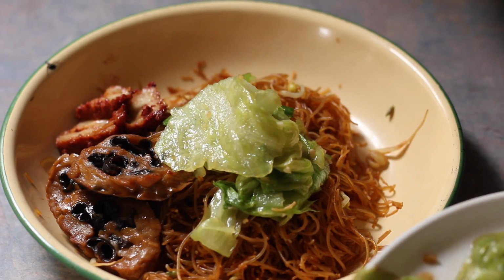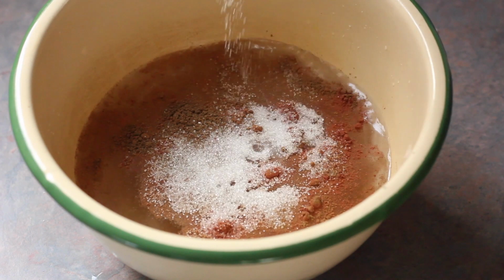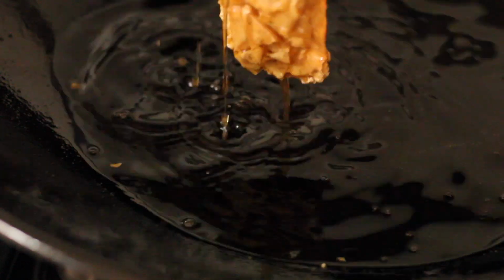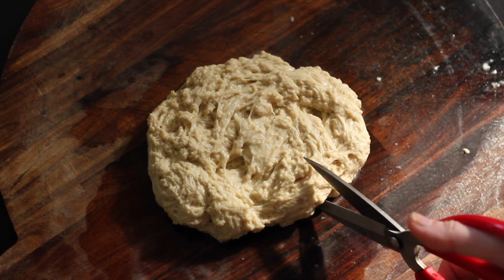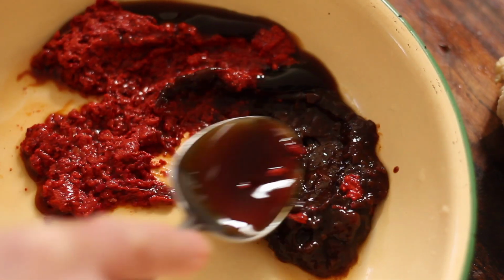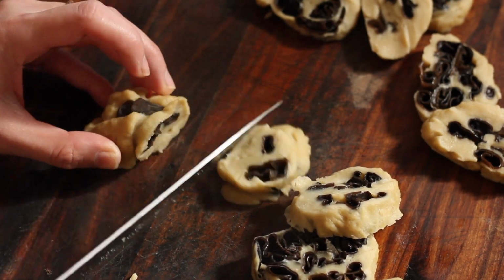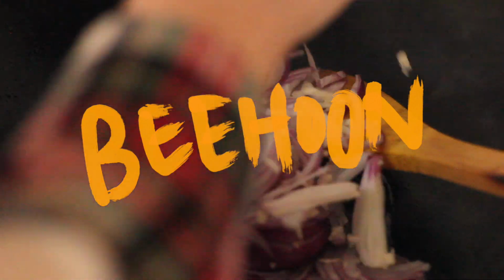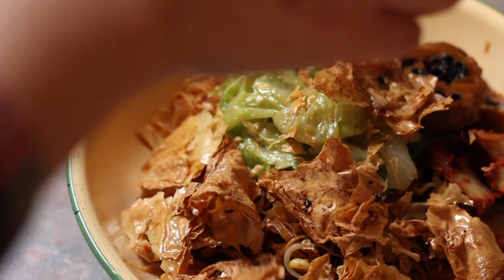Vegetarian Beehoon | Wheat Gluten, Mock Char Siu, Mock Goose, Black Fungus Rolls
I’ll be honest and tell you that, of all the recipes on this channel so far, this is the most tedious. Preparing wheat gluten (also known as seitan or mian jin) from scratch and fashioning unique products from the same dough is truly an art form. Almost all of the five components can be prepared in advance – so you can certainly ration out the prep over a couple of days.

Vegetarian Beehoon
(Serves 3)

For the mock goose:
1 teaspoon five spice powder
2 tablespoons sugar
2 teaspoon light soy sauce
2 tablespoons vegetarian oyster sauce
2 tablespoons sesame oil
480g water
50g dried beancurd sheets

For the wheat gluten:
1500g flour
1125g water

For the char siu:
1 lemongrass stalk, cut in 3
Half of the wheat gluten
1 tablespoon angzao (red glutinous rice lees) or ketchup
1 tablespoon oyster sauce
1 tablespoon taucheo (fermented bean paste)
1 tablespoon sugar

Black fungus rolls:
15g dried black fungus (preferably in one big piece), soaked in water and squeezed
Seasoning liquid leftover from mock goose
1-2 tablespoons dark soy sauce or caramel sauce

For the cabbage or lettuce:
1 tablespoon oil
200g sliced cabbage or torn lettuce
2 garlic cloves, peeled and minced
1 teaspoon soy sauce

For the beehoon:
2 tablespoons oil
2 cloves garlic, peeled and chopped
1 onion, peeled and sliced
380g water
3 tablespoons soy sauce
3 tablespoons dark soy sauce or caramel sauce
3/4 teaspoons sugar
3/4 teaspoons salt
240g beehoon, soaked then drained
120g beansprouts, rinsed and drained

For full written instructions, please visit the Singapore Noodles' website.

Music: Daniel Caesar x Frank Ocean Type Beat - 'Memories' by redMosk